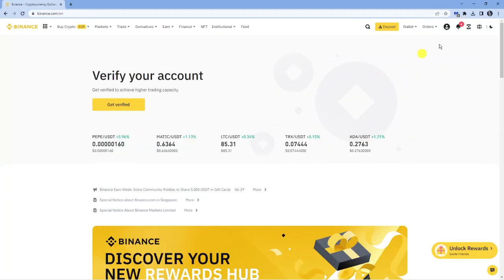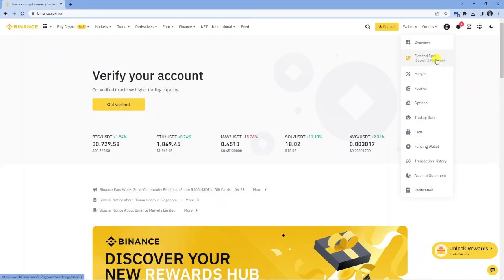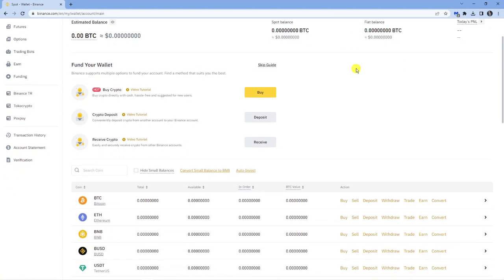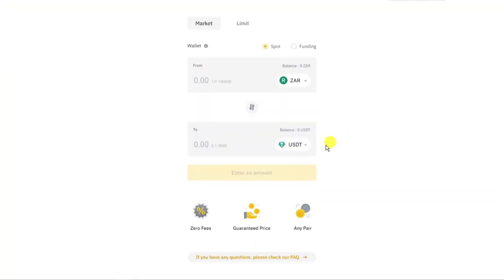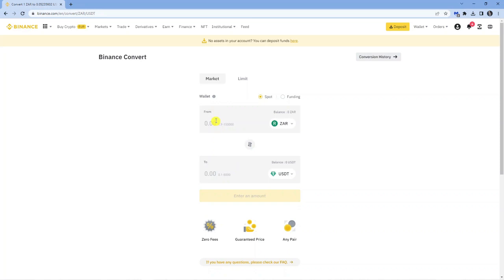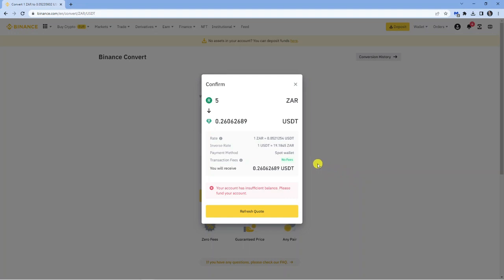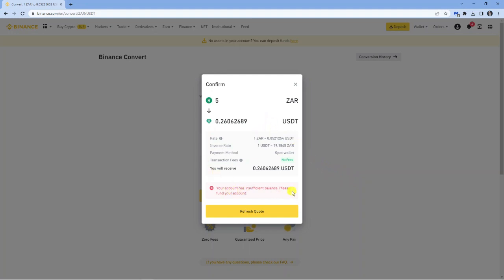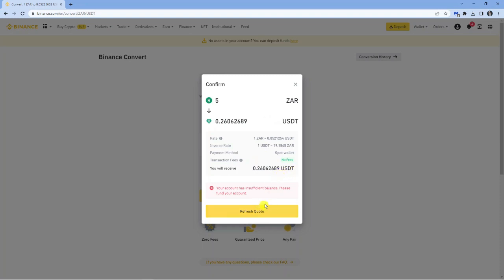How To Convert ZAR To USDT On Binance